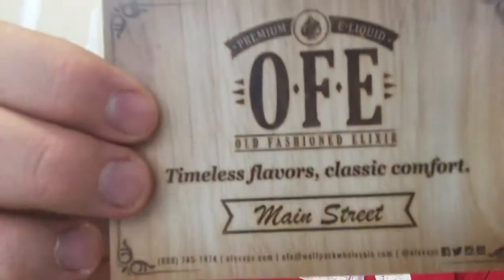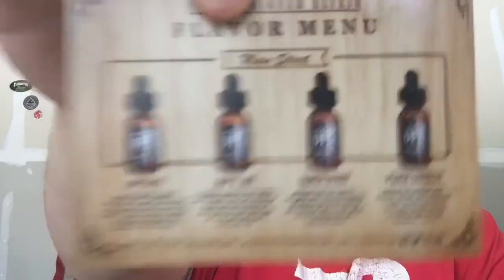O.F.E ELIQUID REVIEW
Don't mind the glasses. They were way to small for my big head. But besides that hope you like the video haha.

IF YOU WOULD LIKE TO VISIT A ONLINE RETAILER THAT HAS EVERYTHING FROM STARTER KITS TO DRIP-TIPS TO MOD STAND HOLDERS VISIT

IF YOU WOULD LIKE TO GET SOME PREMIUM JUICE AND A LOW PRICE. CHECK OUT DRIP DROP JUICE ON FACEBOOK LINK IS BELOW

AND DONT FORGET TO CHECK OUT MY FACEBOOK PAGE IF YOU WOULD LIKE